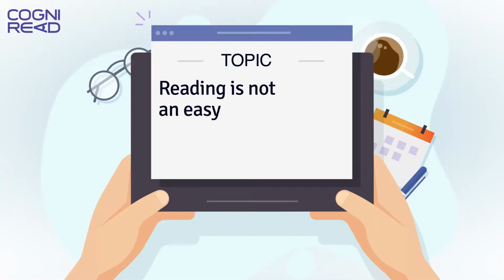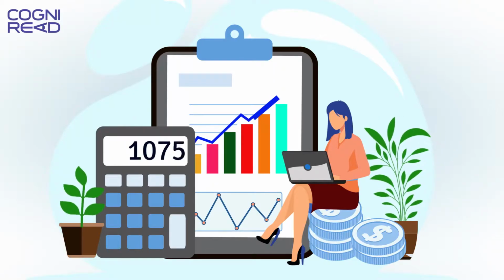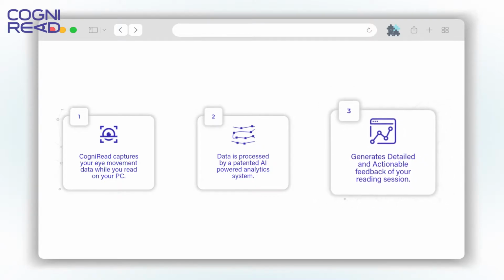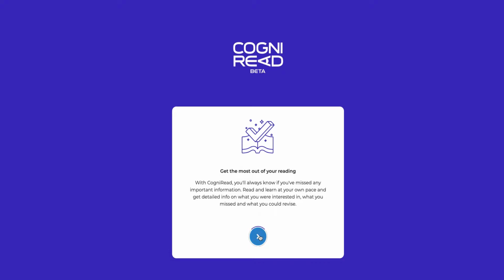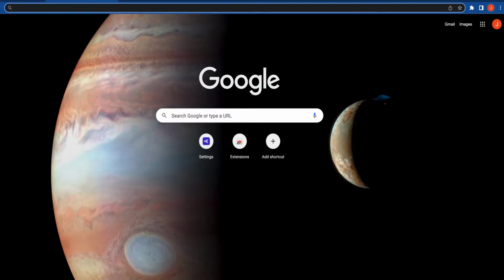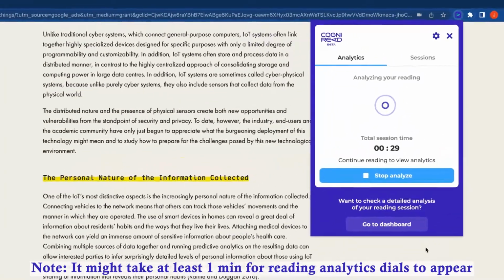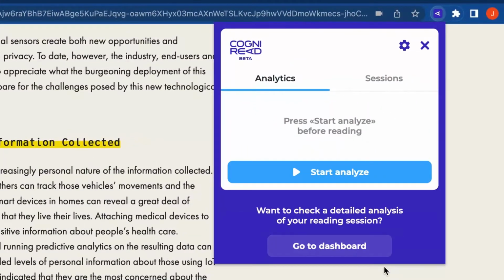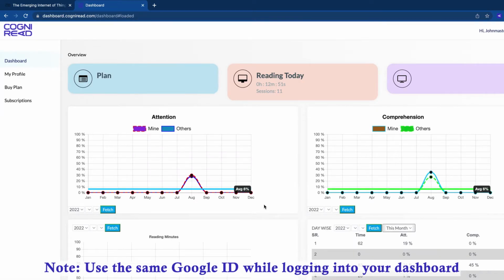How to Setup & Use CogniRead Extension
This video is a quick setup and use guide for CogniRead Chrome Extension.

CogniRead is uses AI to accurately predict your learnings based on eye movements. Eye Tracking is done through cameras embedded in smartphones and computers, and processed with ML as digital indicators of cognitive activity.